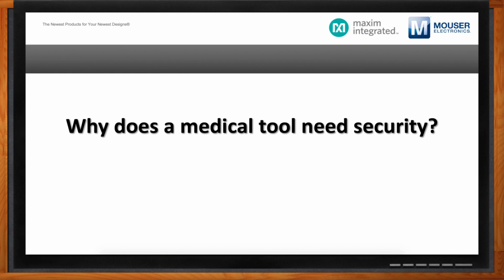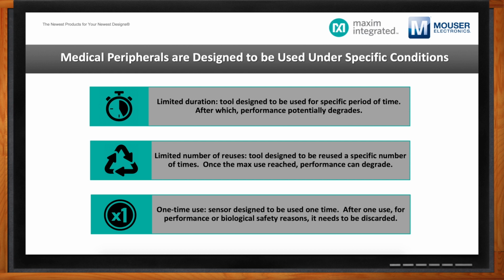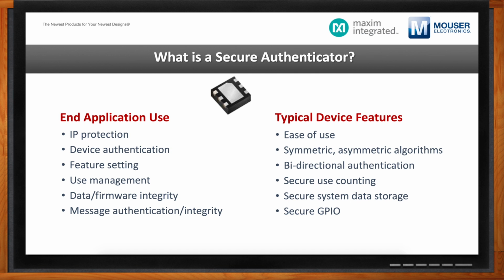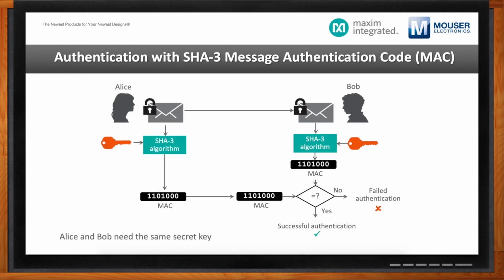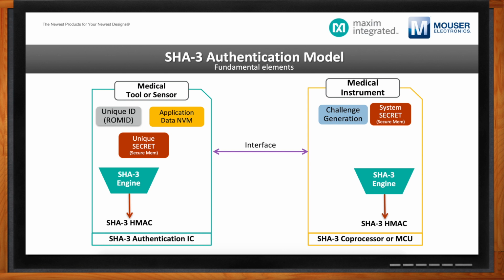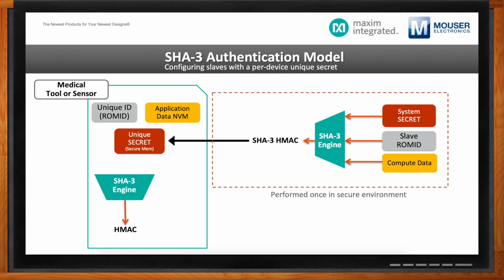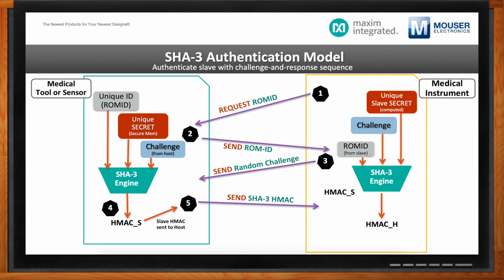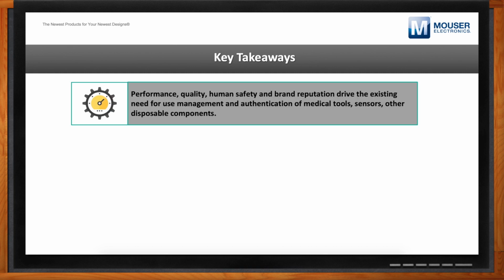Why Does a Medical Tool Need Security? -- Maxim and Mouser Electronics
September 19, 2019 - Connected Medical devices require a unique set of security design requirements and a software-only security solution with a non-secure MCU might not be the best way to go. In this episode of Chalk Talk, Amelia Dalton chats with Scott Jones from Maxim Integrated about the details of secure authentication and how we can use the SHA-3 authentication model to get our medical security plan on track.